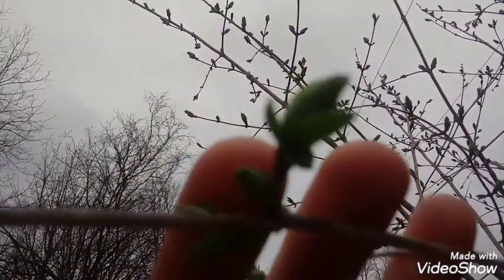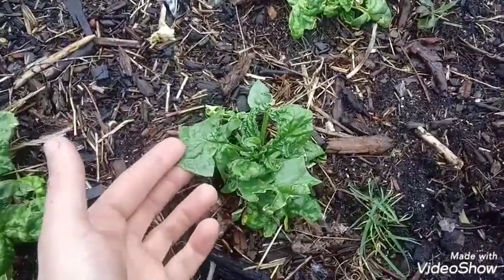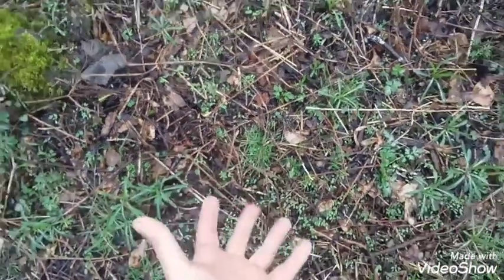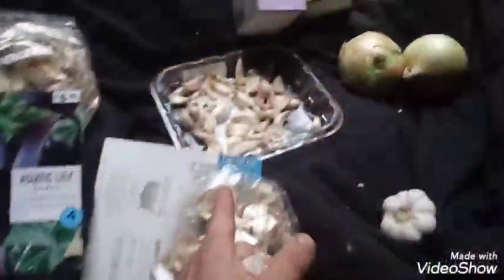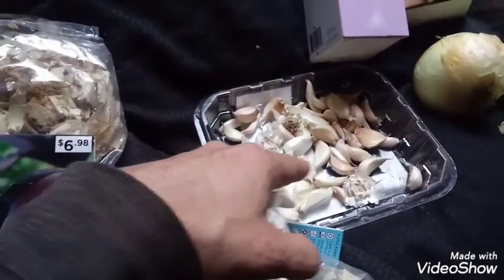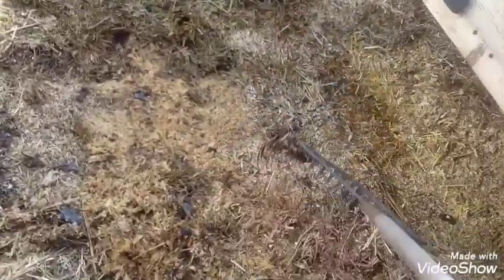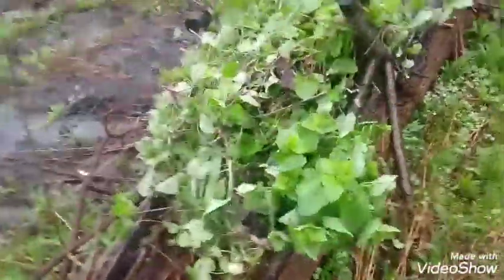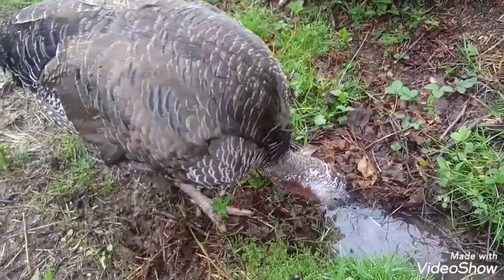1,000 Subs NOW Victory Garden NOW Sow Seed NOW 😸🌱🦃